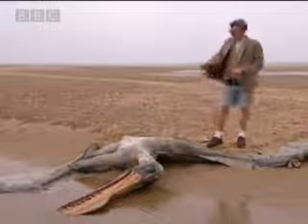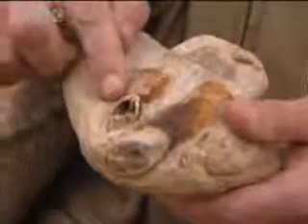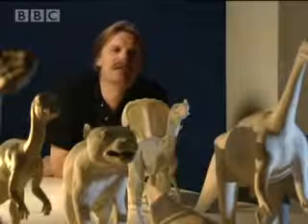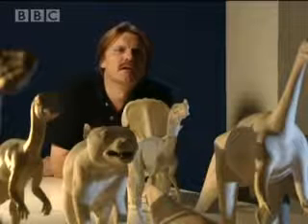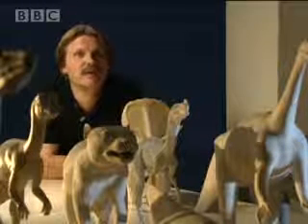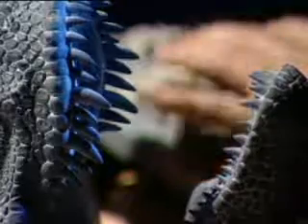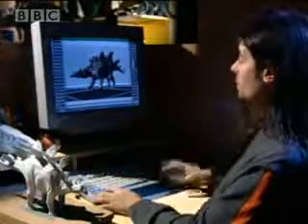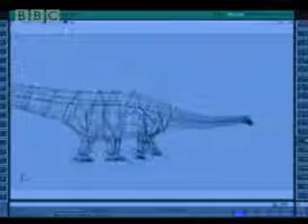How Did They Move? - Walking with Dinosaurs: The Making Of - BBC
Walking with Dinosaurs: The Making Of - footage exploring the way animators transfer physical models into computer generated images.

Broadcast in 1999, Walking with Dinosaurs set out to create the most accurate portrayal of prehistoric animals ever seen on the screen. Combining fact and informed speculation with cutting-edge computer graphics and animatronics effects, the series took two years to make.